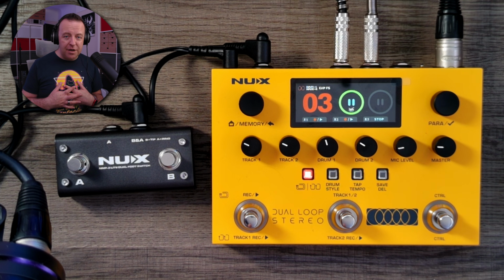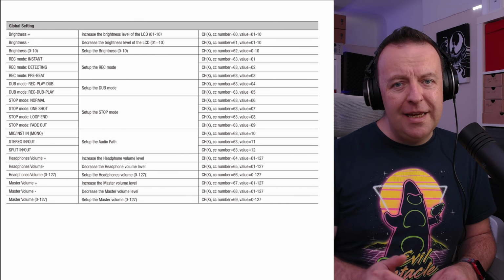NU-X Dual Loop Stereo - you have questions?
💥 JOIN THE LOOP ACADEMY AND UNLOCK ALL OF MY COURSES!!
The NU-X Dual Stereo Looper is causing a stir in the 2-track loop pedal space and here are a couple of questions that were asked in the comments of the last video.

The  @nuxaudio Dual Loop Stereo is finally out.. but there were some questions.. so I thought i would answer some of them here.

🎧 WANT TO LEVEL UP YOUR LOOPING? START HERE 👇🏻

🎓 READY TO MASTER LOOPING?

I only recommend what I use and love 💯

JohnPaulMusicUK is part of the Amazon Services LLC Associates Program. This is not financial or business advice — just one musician sharing his experience!

This video is for musicians who are looking for the right equipment, tools, tips & tricks to help them succeed in both live gigging and as a successful independent artist.